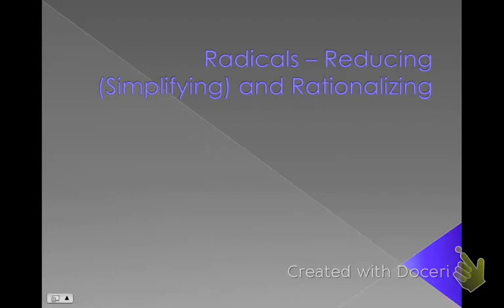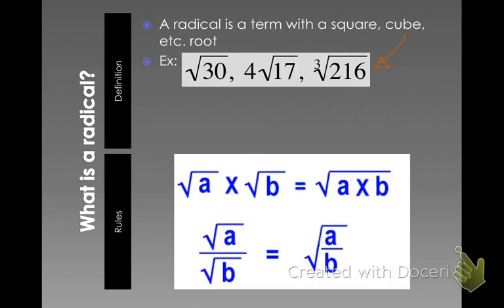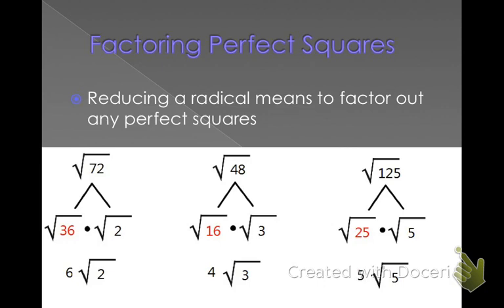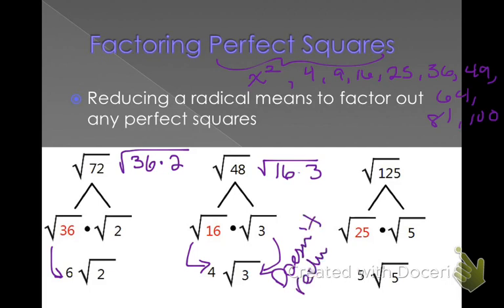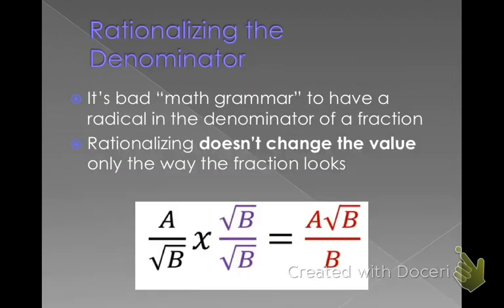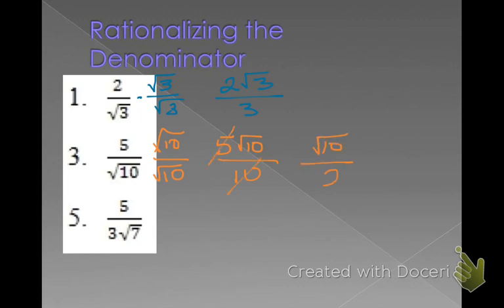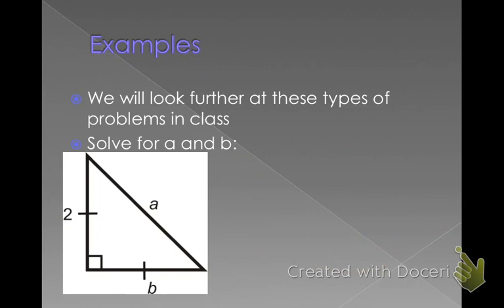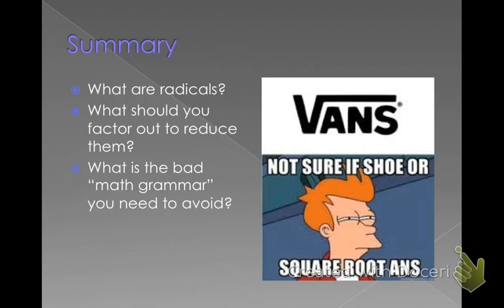Reducing and Rationalizing Radicals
Basic rules of radicals, simplifying radicals by factoring out a perfect square and rationalizing the denominator.